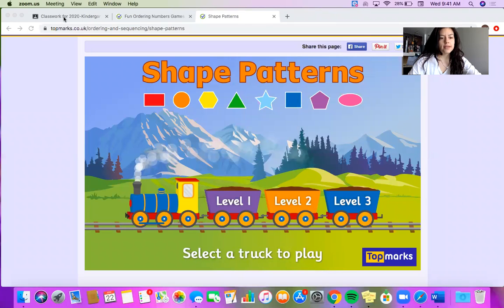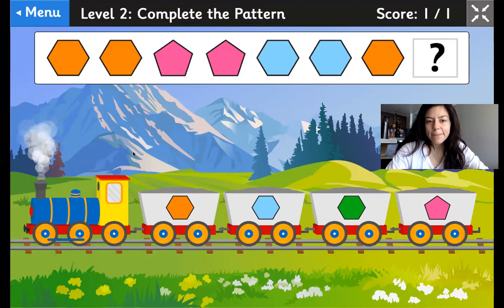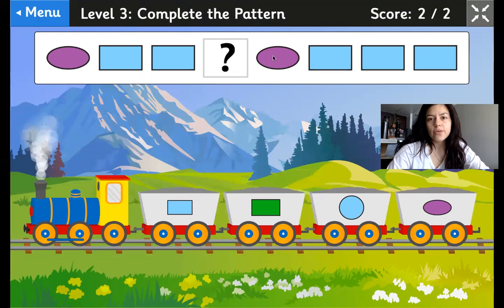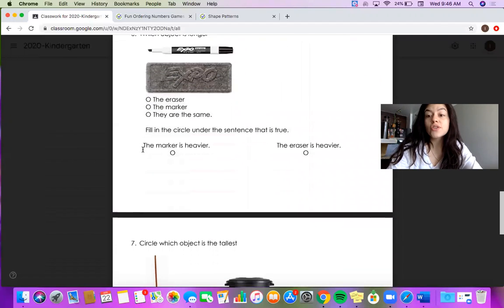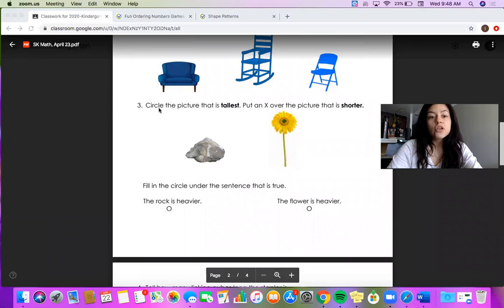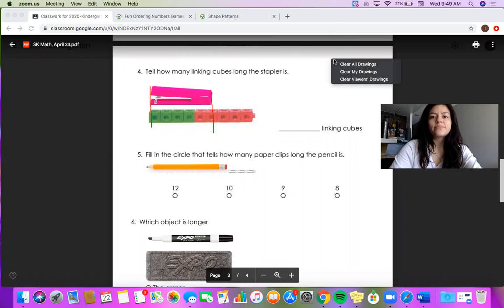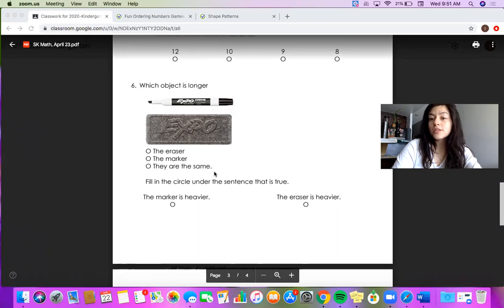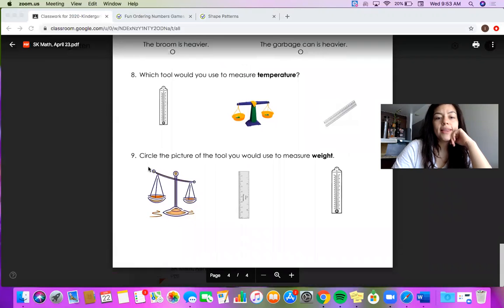SK Math, April 23, WATCH ME FIRST